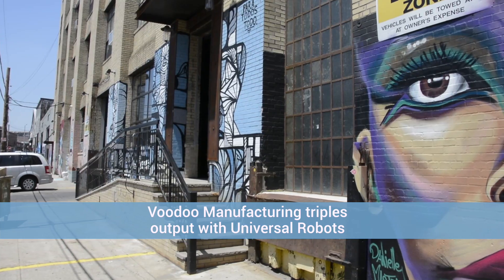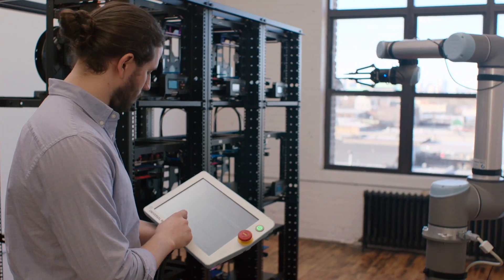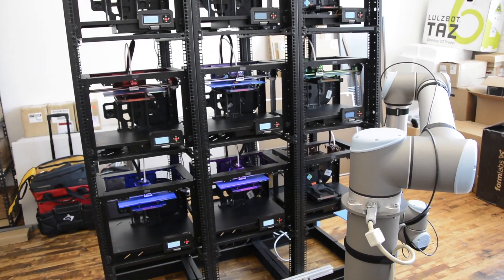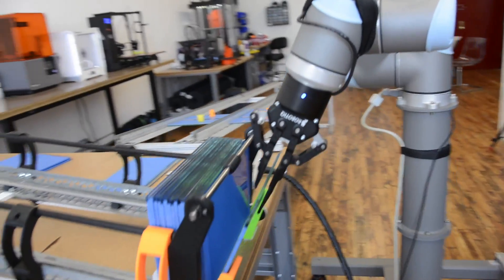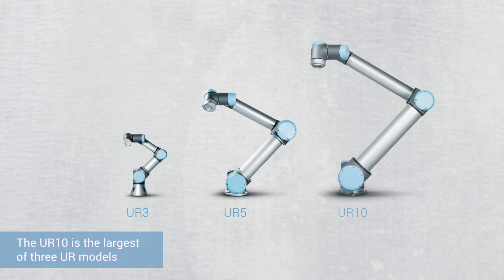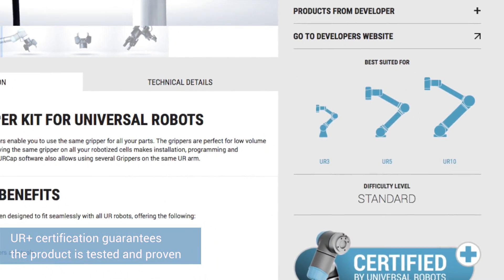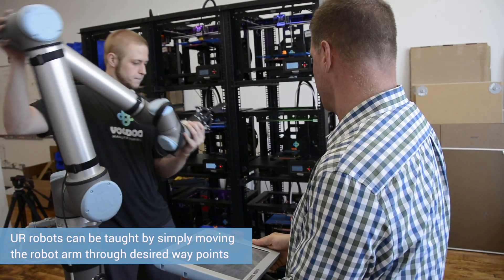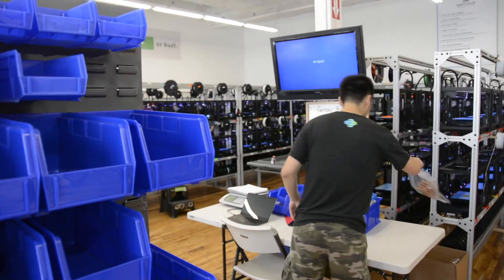Voodoo Manufacturing triples 3D printing production with Universal Robots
Universal Robots’ UR10 handles the “harvesting” - loading and unloading plates in 3D printers - at Voodoo Manufacturing. Deploying the cobot has tripled production output and will help the Brooklyn startup cut costs by 90 percent. The company chose the UR robot due to its quick integration with peripheral systems enabled through the UR+ platform.